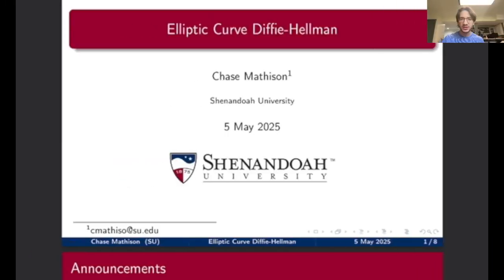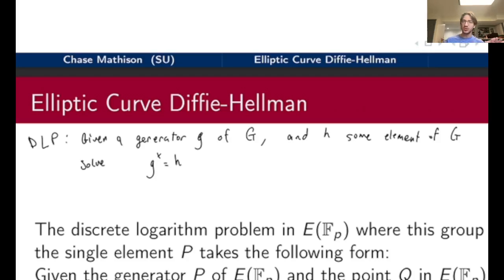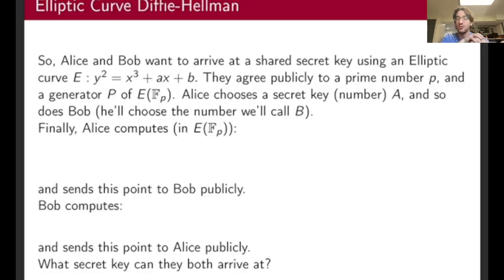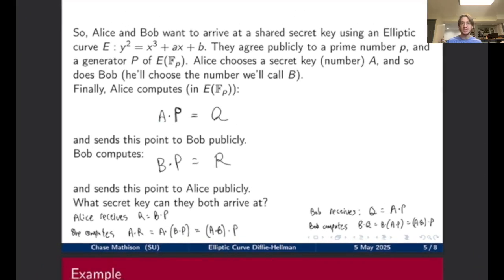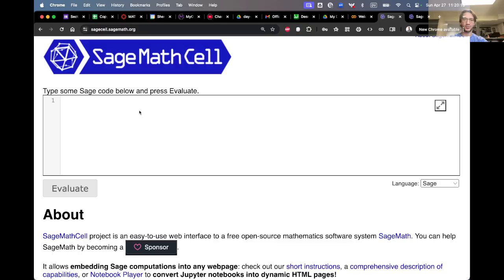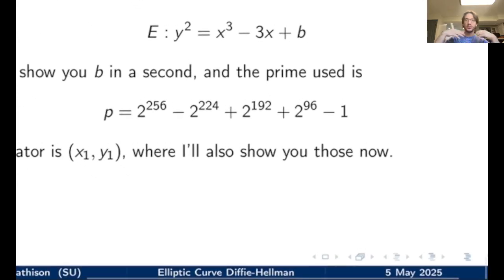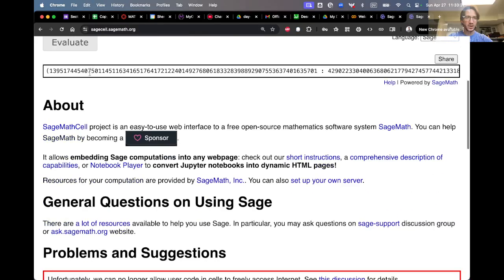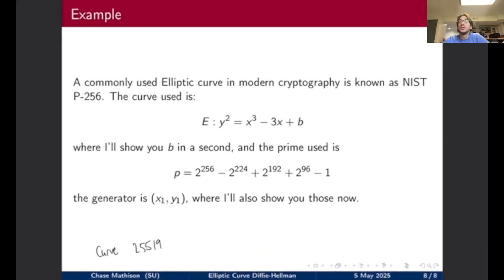math 402 day 37